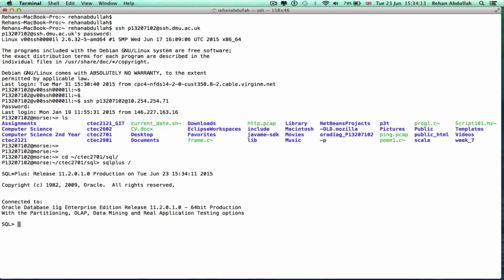PROGRAMMING IN SQL & Databases - Tutorial 2 | Connect to ORACLE SQL+ Morse Server Using Terminal